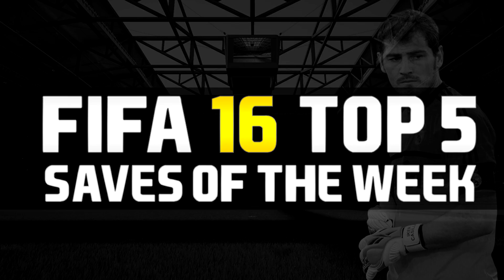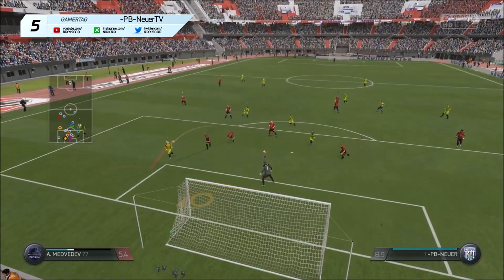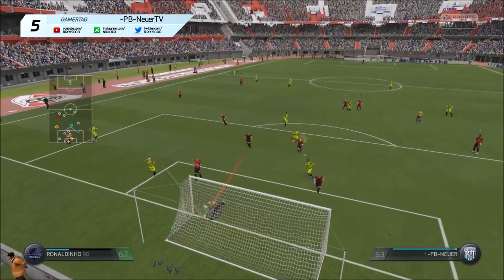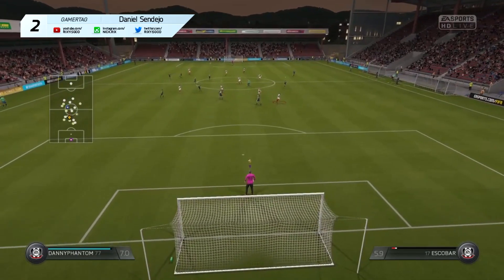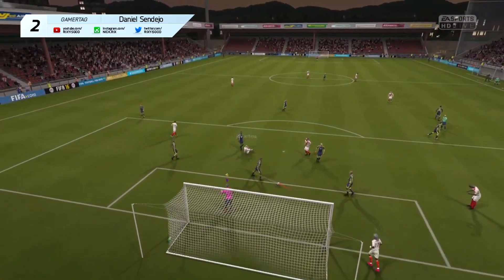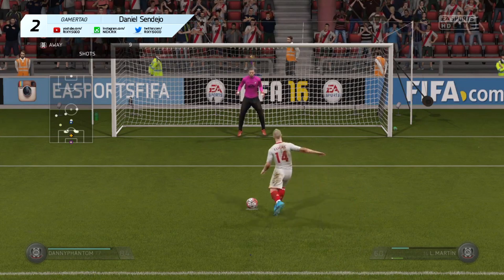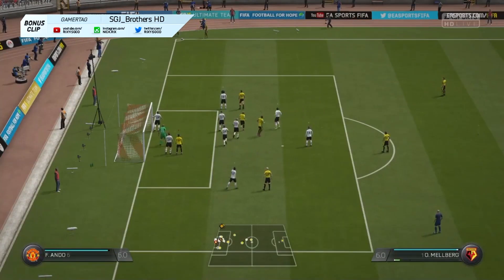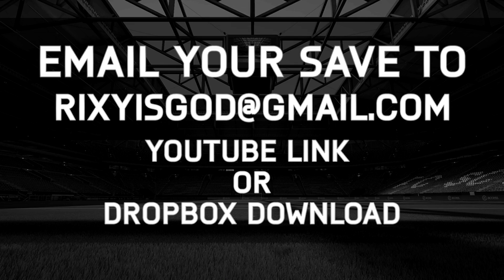FIFA 16: Top 5 Saves of the Week #13